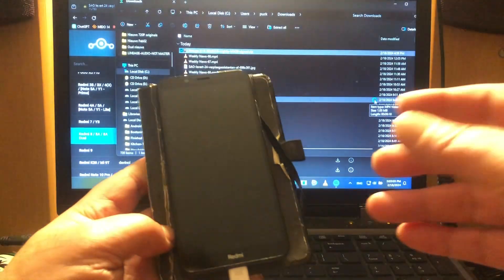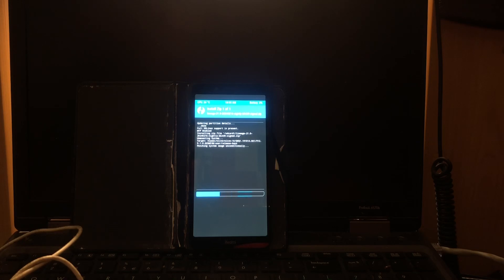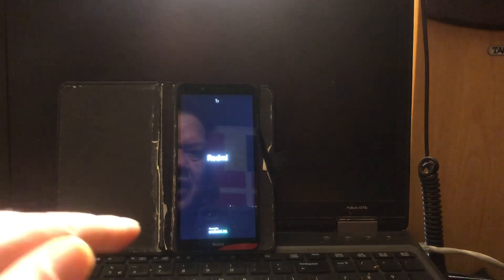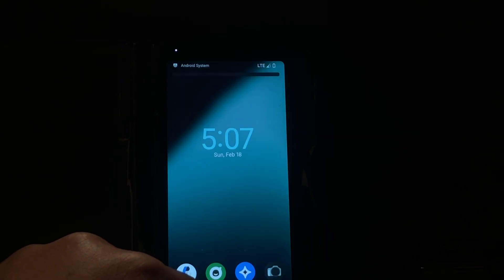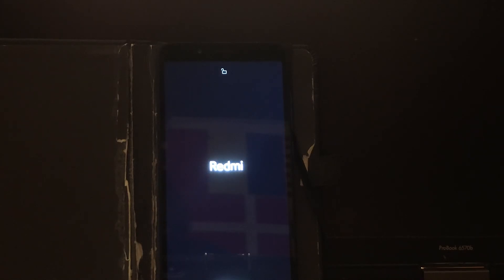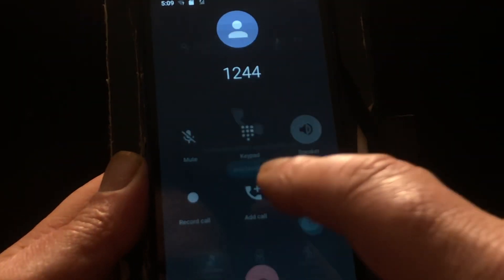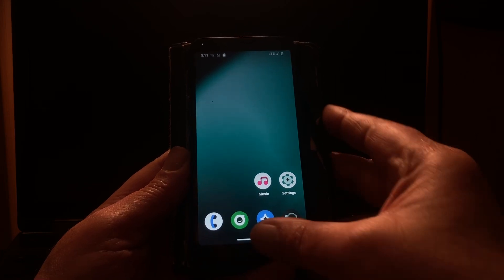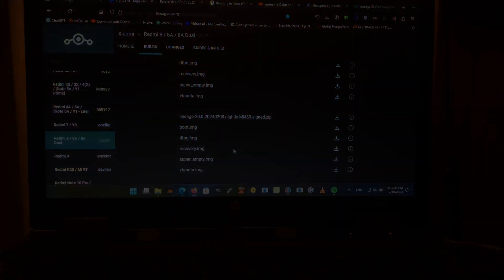A14 : LineageOS 21 official Released 🎵🍿 install to Xiaomi Redmi 7A Mi439 : Retrofit !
Diving into the vibrant world of LineageOS21, the latest marvel from LineageOS, is nothing short of exhilarating. Released with much anticipation and boasting a plethora of enhancements, this iteration of the beloved Android-based operating system is a testament to innovation and user-centric design.

Upon installation, the experience begins with a captivating new boot animation that sets the stage for what's to come. The seamless transition into the user interface is met with a sense of anticipation, knowing that something special awaits.

Navigating through LineageOS21 feels like embarking on a journey through a meticulously crafted digital landscape. From refined animations to smoother transitions, every interaction feels more fluid and responsive than ever before. It's as if the operating system itself has undergone a transformative evolution, adapting to the needs and desires of its users.

One of the most remarkable aspects of LineageOS21 is its compatibility with a wide range of devices. In this instance, we embarked on our adventure with a Redmi 7A, equipped with retrofitted partitions courtesy of the ingenious Puck Channel48. The seamless integration of LineageOS21 with such custom configurations speaks volumes about its flexibility and versatility.

Under the hood, LineageOS21 is brimming with enhancements aimed at optimizing performance and improving user experience. Whether it's battery optimization features to prolong usage or streamlined multitasking capabilities, every aspect has been meticulously refined to offer a truly immersive experience.

Security remains a top priority, with robust safeguards in place to protect user data and privacy. From enhanced encryption protocols to regular security updates, LineageOS21 provides peace of mind in an increasingly interconnected world.

Furthermore, LineageOS21 is a testament to the open-source ethos, with a vibrant community driving its development forward. The collaborative efforts of developers and enthusiasts alike ensure that LineageOS continues to push the boundaries of what's possible in the realm of custom ROMs.

In conclusion, LineageOS21 is more than just an operating system; it's a testament to the power of innovation and community-driven development. With its stunning new boot animation, myriad improvements, and seamless compatibility with custom configurations like Retrofitted partitions install and explained by Puck Channel48, LineageOS21 sets a new standard for what an Android-based operating system can achieve. Whether you're a seasoned enthusiast or a casual user, embarking on the journey with LineageOS21 is an experience not to be missed.

Thanks Boss LineageOS
Thanks everybody 🎵🎼🎵🙏

©️2024